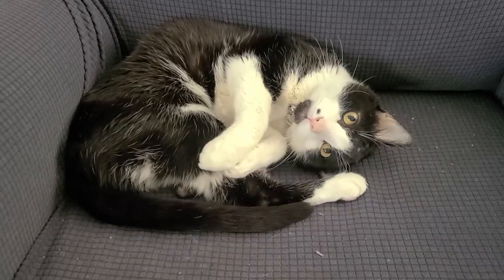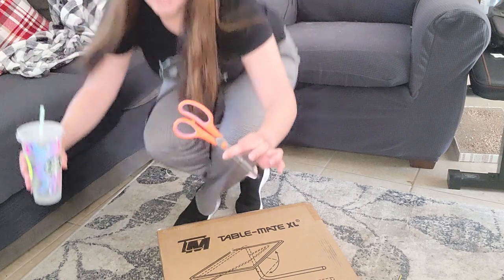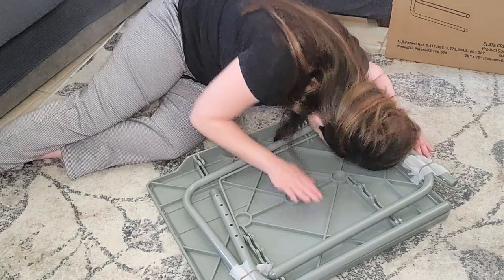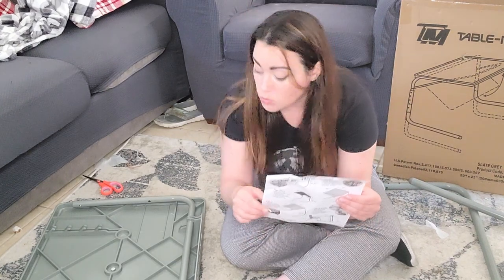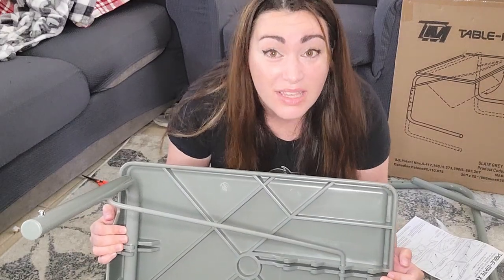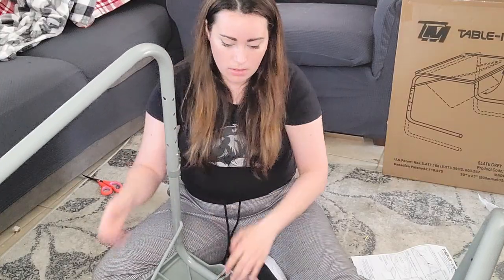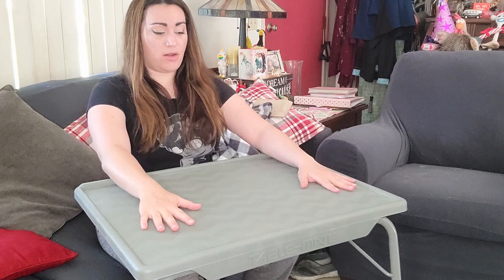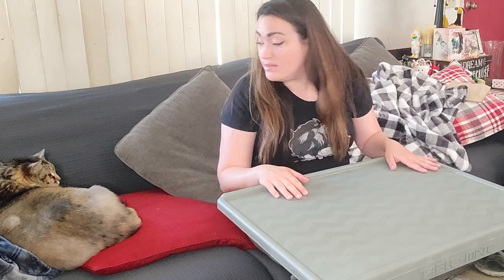Table Time Ep. 0 Expand Your Workspace (Table Mate XL assembly & review)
Some times we all need just a little more space. Assembling and testing the Table-Mate XL with Emily and Momo. How hard could it be?